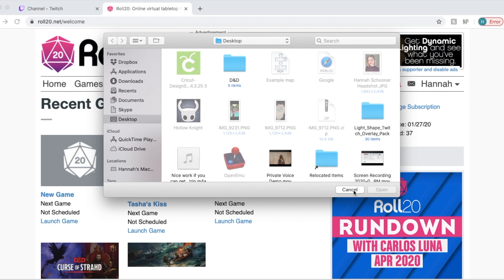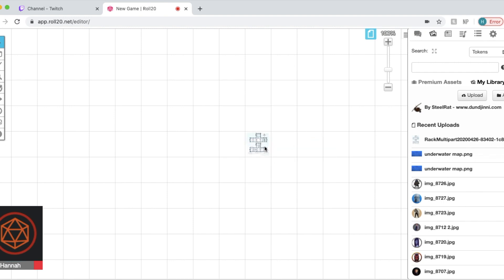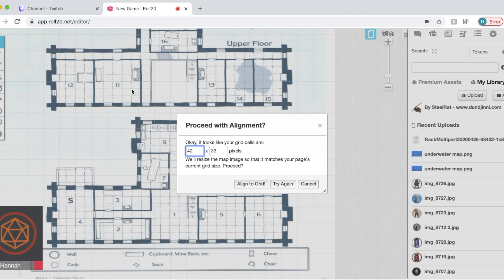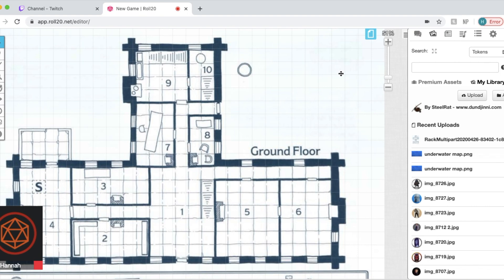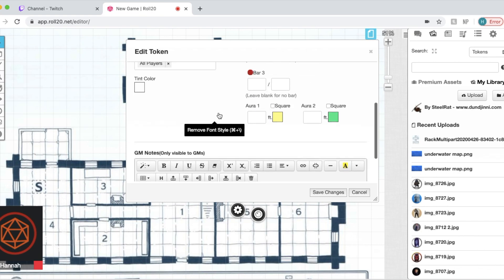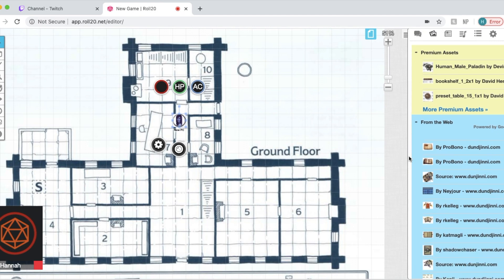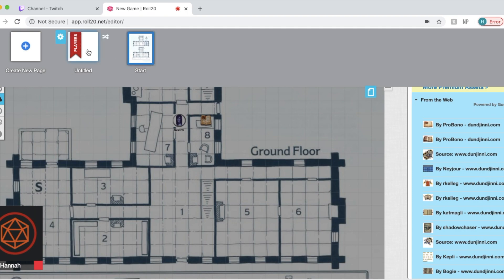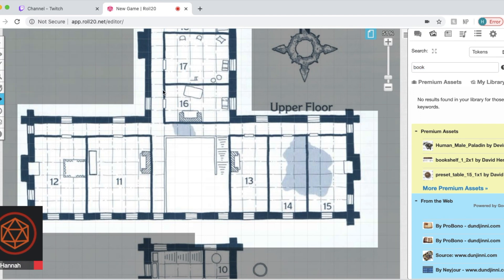Uploading a Map on Roll20- D&D online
In this video I show a quick break down on how to upload a pdf or jpeg of a map you already have onto roll20. I also show how to enhance your map, and get it ready for a Roll20 game with your players.